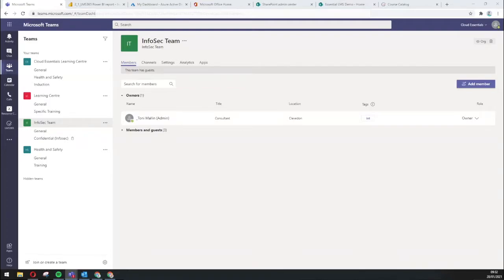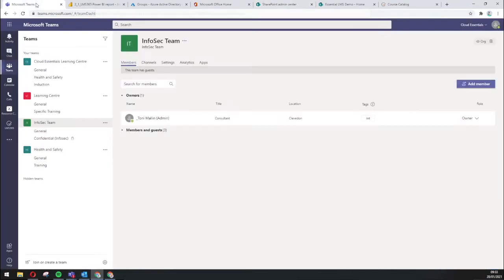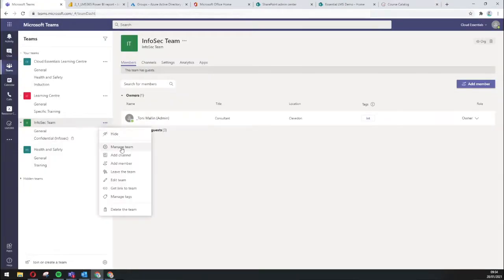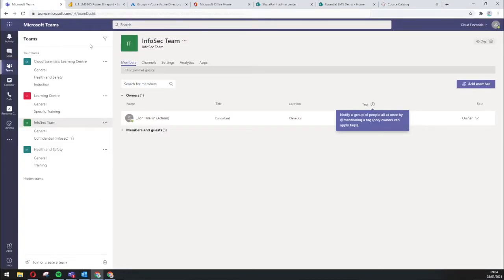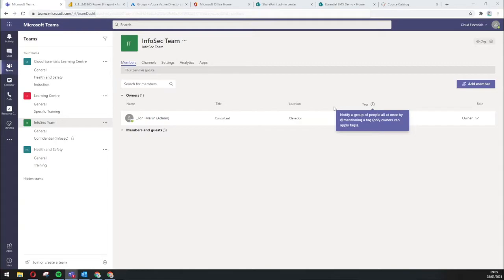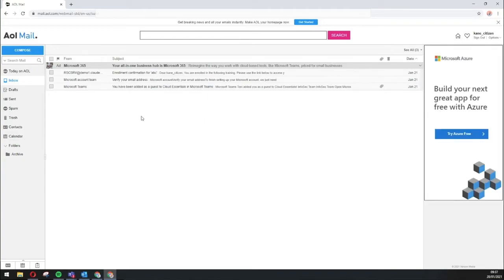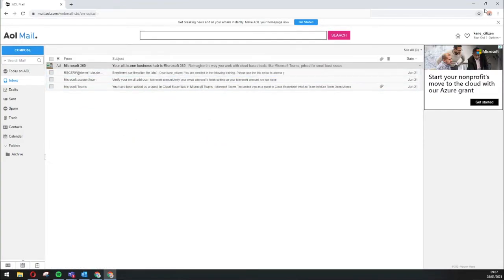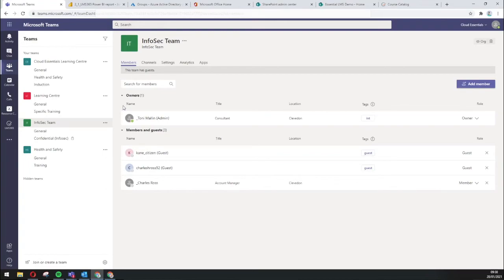Enrolling learner groups using the power of Microsoft Teams | Learn365 demo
This session looks at how you can take advantage of Microsoft Teams to manage learner enrolments in the Learn365 (previously LMS356) Learning Management System for Microsoft 365.

This includes the provisioning of Guest accounts and the automatic onboarding of staff to essential reading and training when they are added to an 'all company team'.